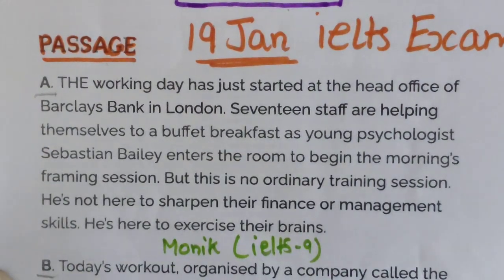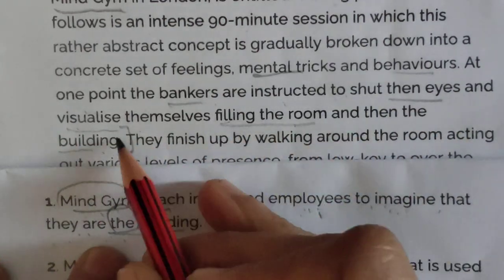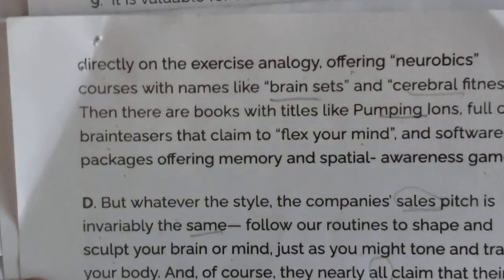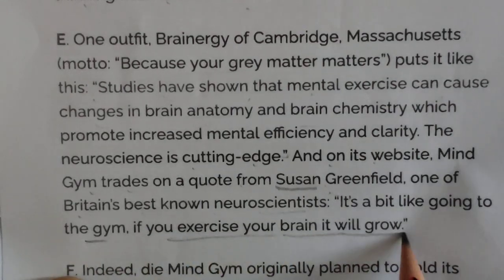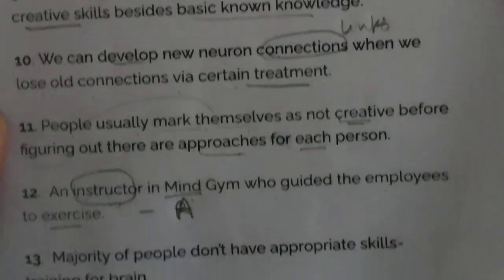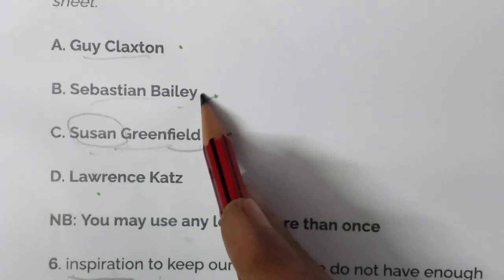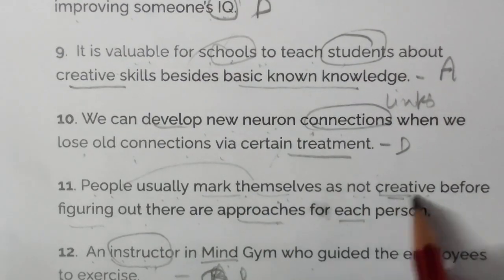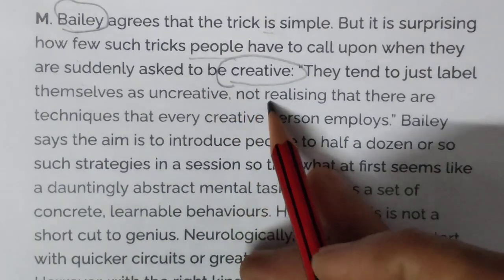IELTS READING TIPS And Tricks| ielts Actual Reading Exam 19 jan2023 @ielts-9 | YES NOT GIVEN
IELTS reading mental gymnastics answers with explanation
keywords for IELTS reading passage mental gymnastics answers with explanation
mental gymnastics ielts reading passage answers ---.1-- NO             8. D
                     2. YES            9. A
                     3. NO              10. D
                      4. NO.              11. B
                       5. NOT GIVEN  12. B
                       6. D                   13. A
                         7. C